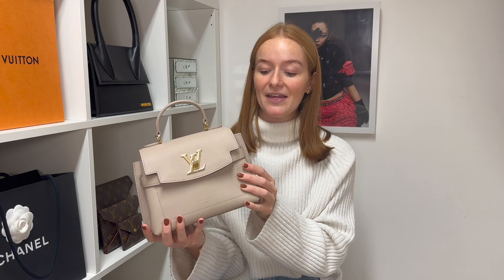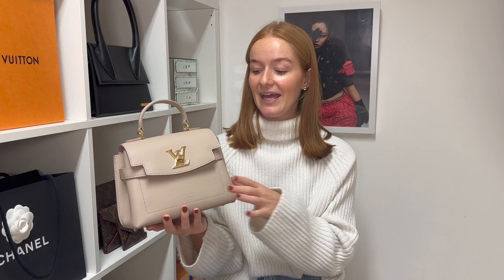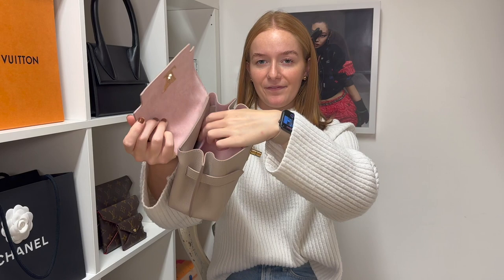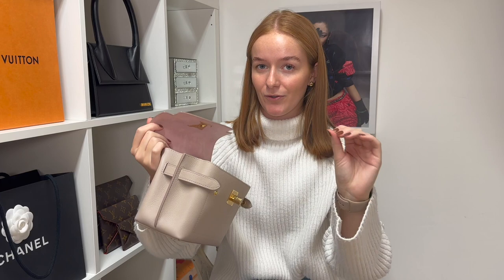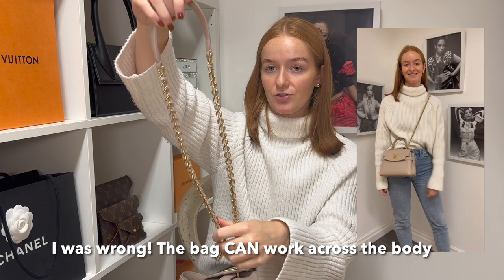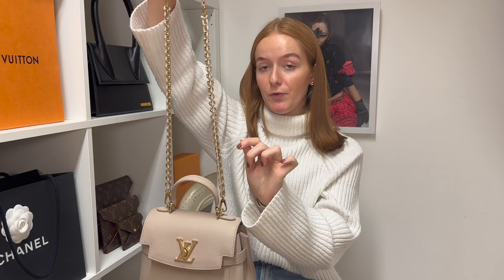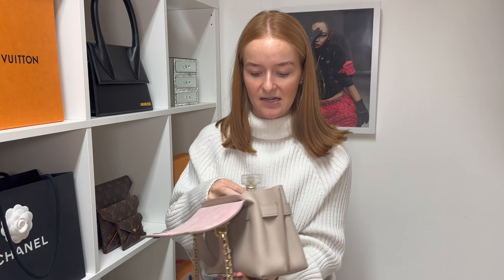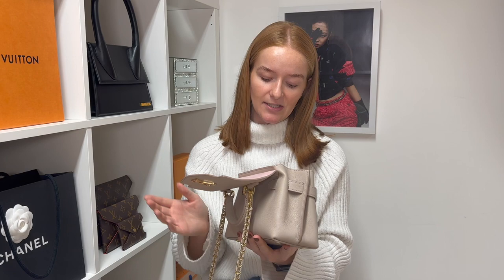LOUIS VUITTON LOCK ME EVER MINI | First impressions, what fits & handbag liner!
Is the Louis Vuitton Lock Me Ever Mini the new & upcoming alternative to the Capucines?